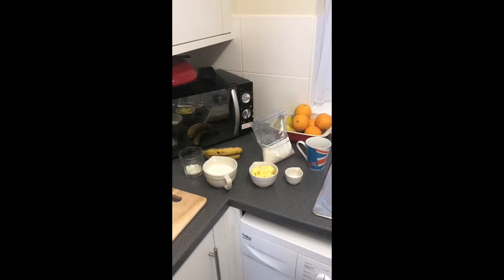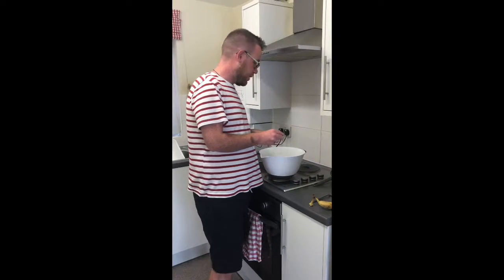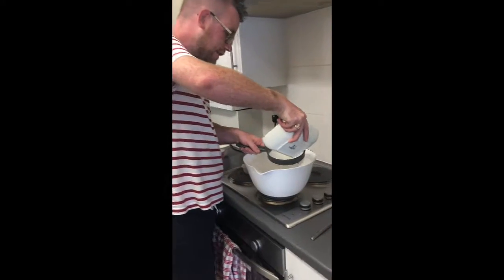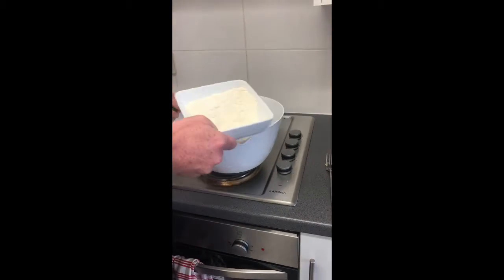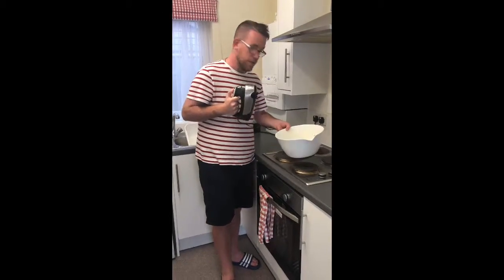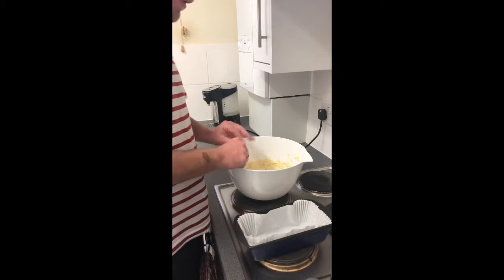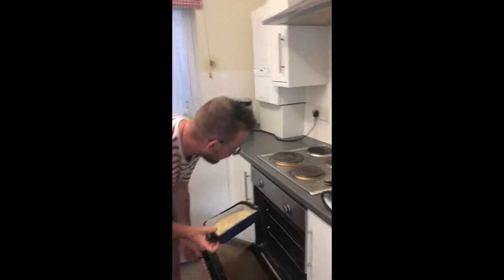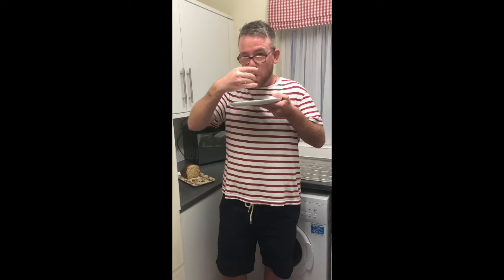Leo does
Banana Bread Anyone?